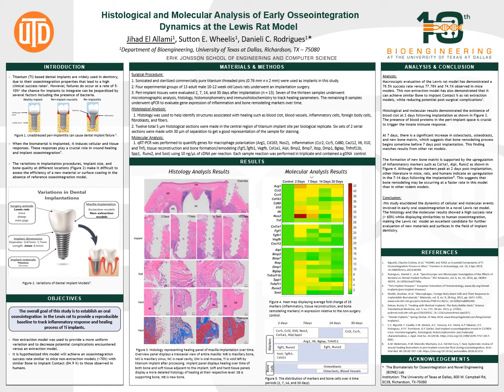Poster Competition Submission: Jihad El Allami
Submission: Jihad El Allami

Poster: Histological and Molecular Analysis of Early Osseointegration Dynamics at the Lewis Rat Model.

Faculty PI: Dr. Danieli Rodrigues

5th Annual BMEN Undergraduate Poster Competition